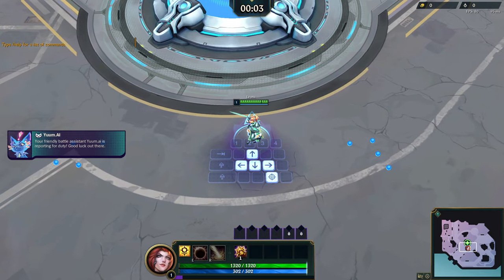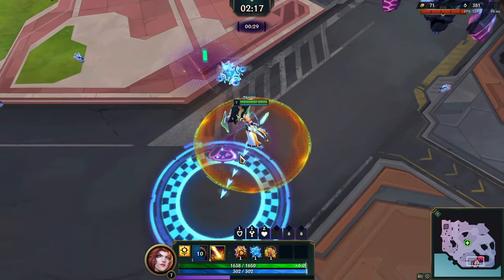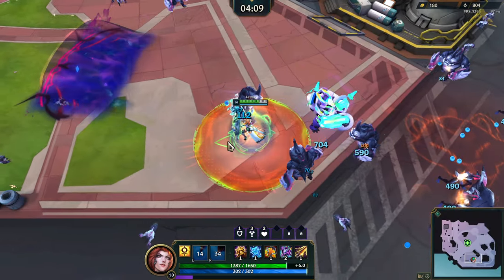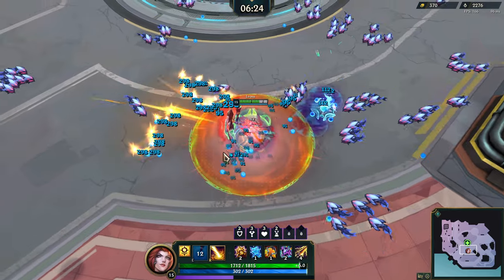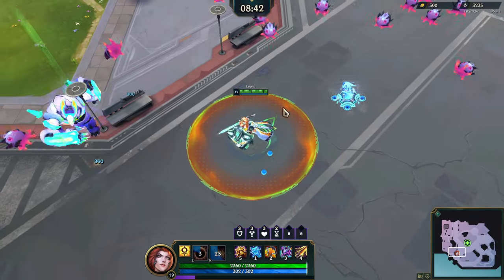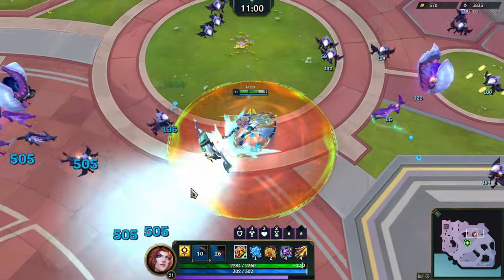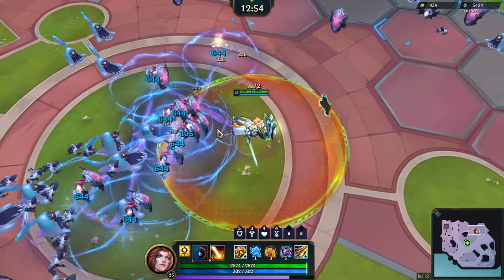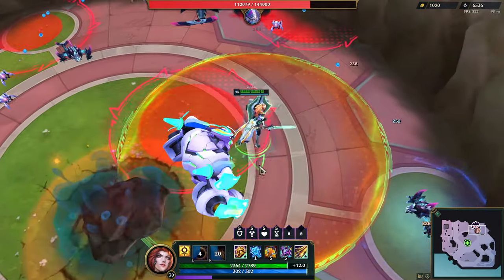Leona is 100% Broken (Swarm)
You can access Swarm on the PBE servers of Riot Games. Leona is brrrrroken. GG's.